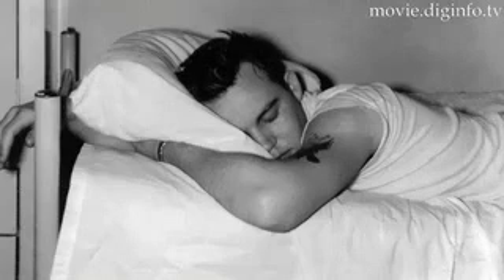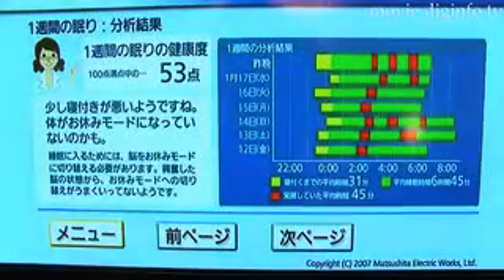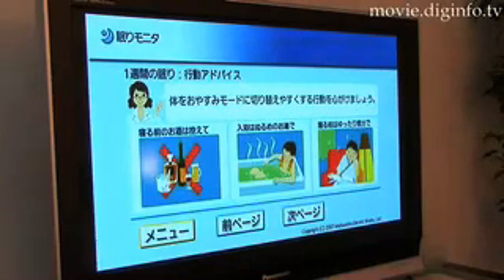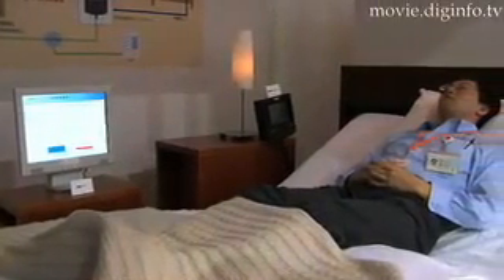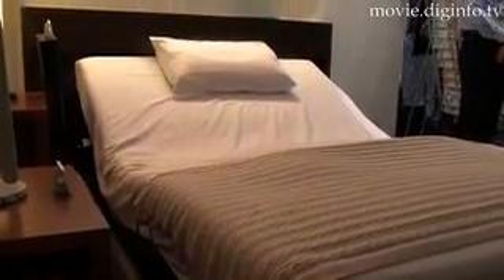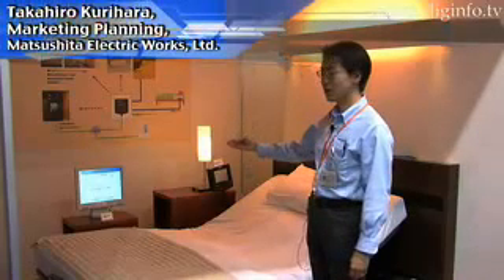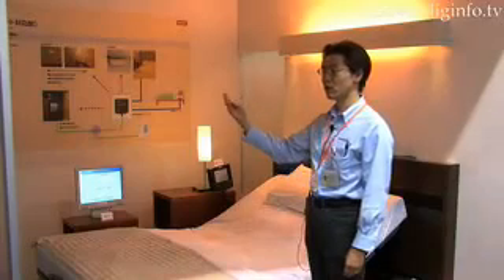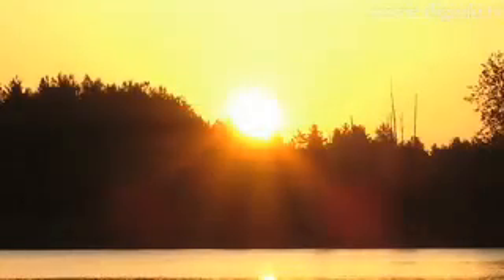A Sensor-sational Sleep : DigInfo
There are many people who have trouble sleeping although typing away, drinking coffee, watching TV late at night and your body changing can all cause insomnia having a self-regulated environment in which to sleep could circumvent some of these obstacles.
Although it can't stop you surfing the web or watching TV with a cup of coffee- the 2006 Good Design Award winner, the Sleep Assist System designed by Panasonic, comfortably adjusts your sleeping environment from pre-bed preparations to waking up the following morning.  It does this by easing your body into sleep and by helping it stay there.
The mattress is equipped with an electric air massage which relaxes your body. The sleep system systematically controls all equipment including the lights, electric mattress, AV, air-conditioning, and the reclining bed. When the sensor detects you feeling drowsy the lights will gradually dim.

"Sensors are distributed underneath the mattress. The deep-wave sleep info is recorded so that when you wake up in the morning you can see how well you've slept via a monitor."

When you awake you are greeted with a gradual increase of light which mimics its solar equivalent. You can choose from a wide variety of settings to customize your own "waking up" experience.